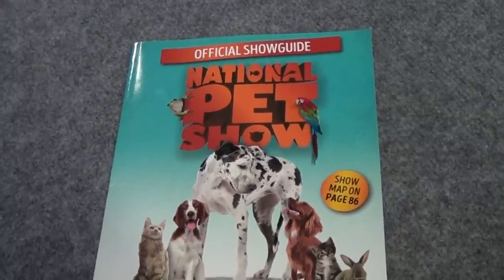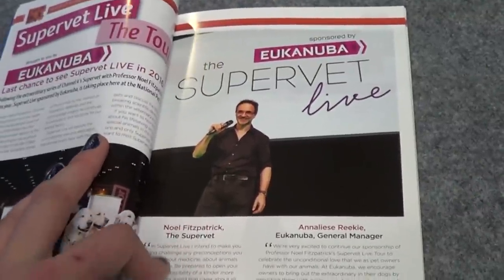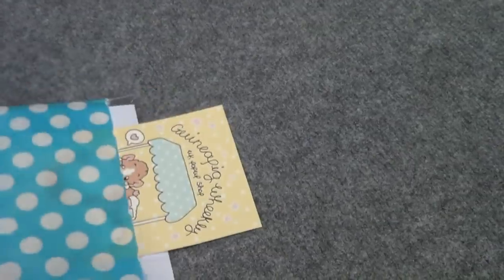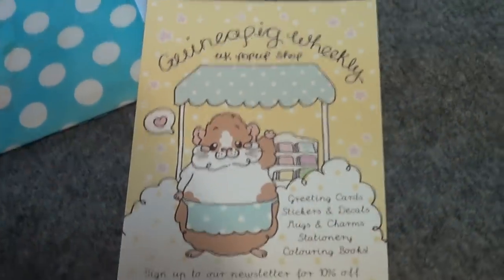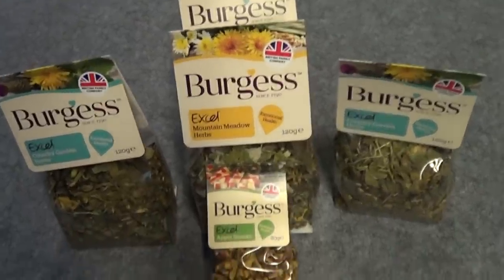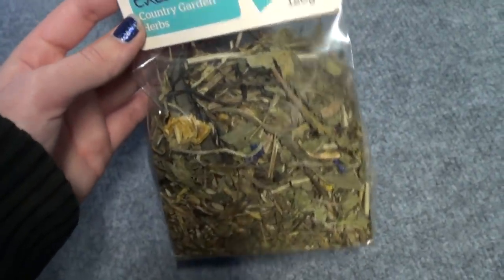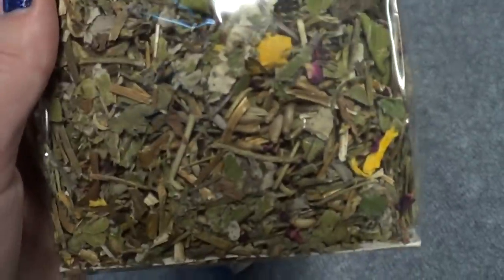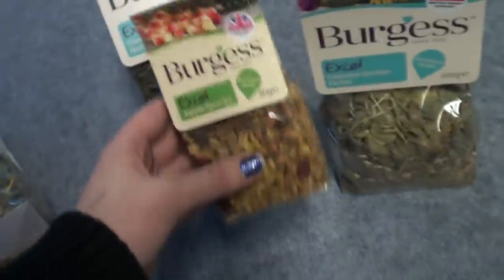National Pet Show Haul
Hi everyone, here is a video showing you what I bought from the show, I hope you enjoy :)

As always, you can hop over to these links for more from me and the pets;